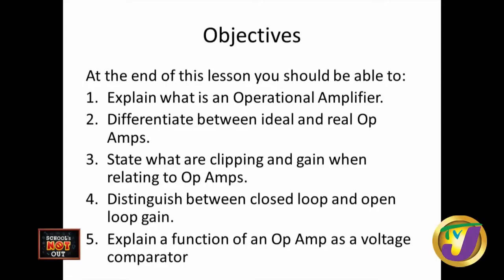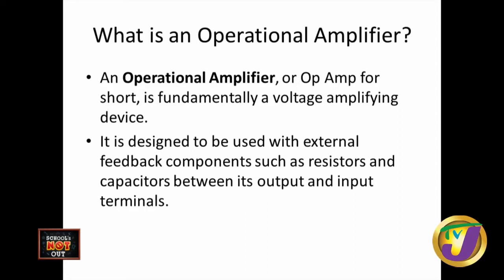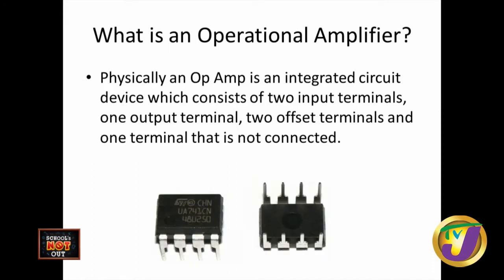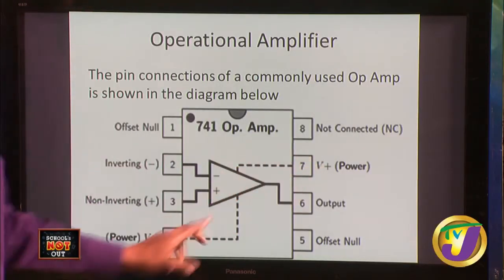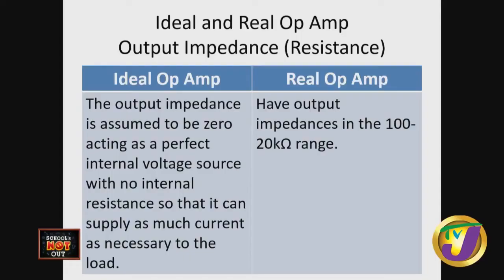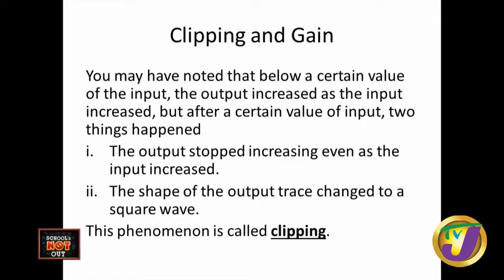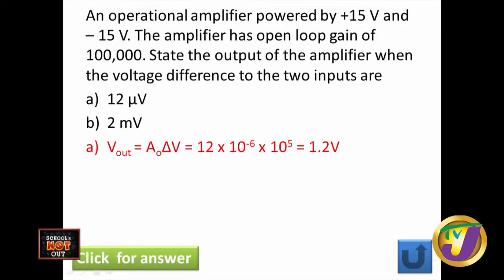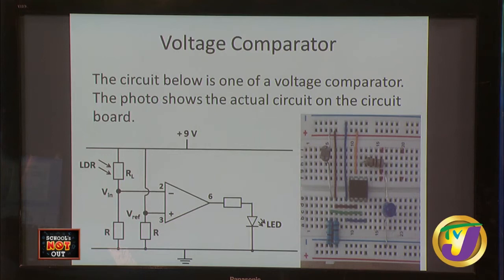CAPE Physics Operational Amplifier Grade 12